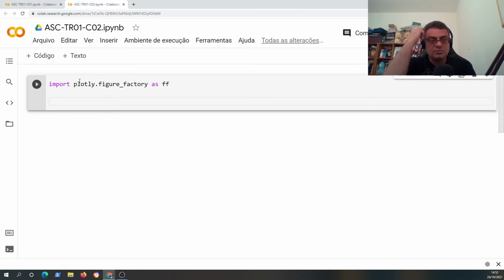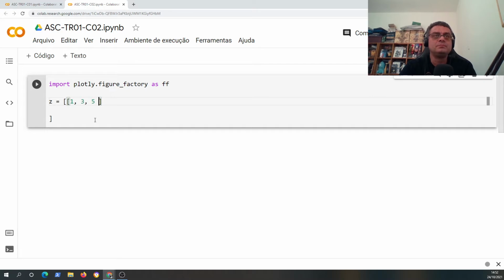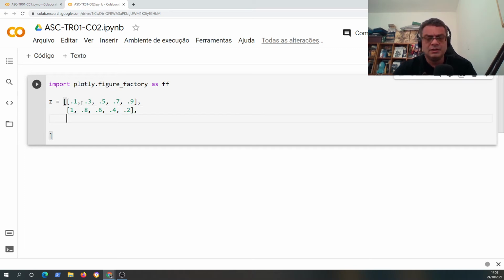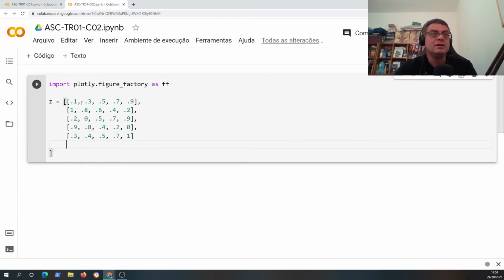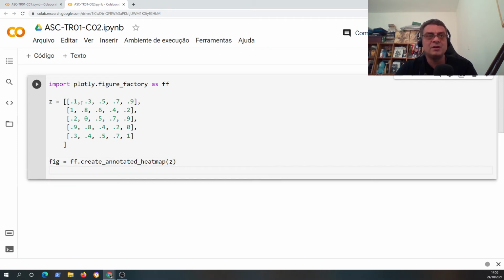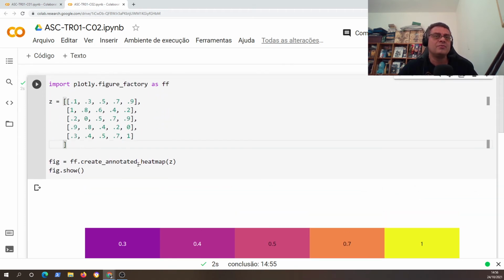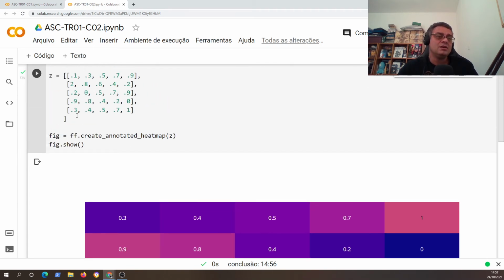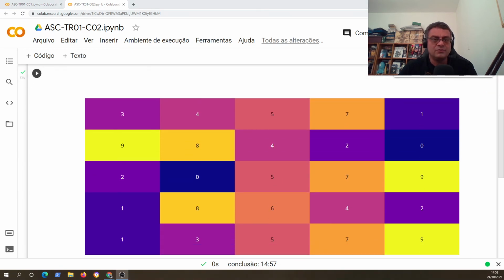Representation by Rules - T01 - C03: Drawing multiple squares with heatmap